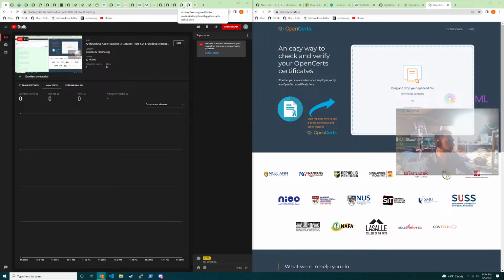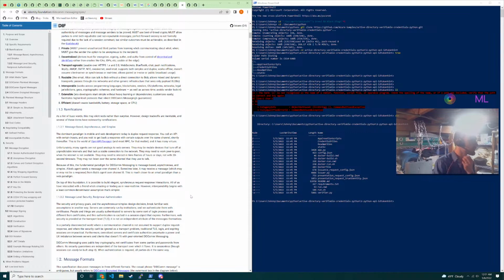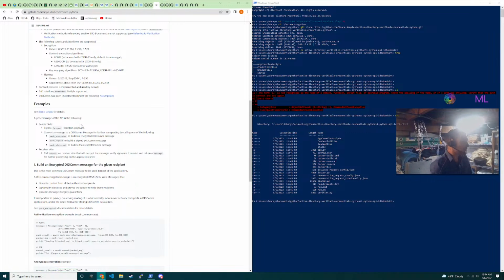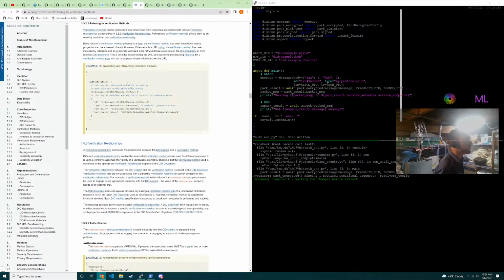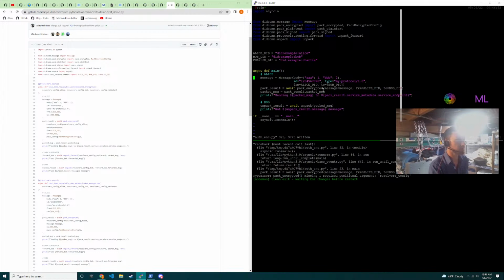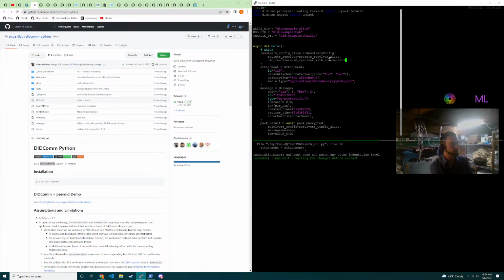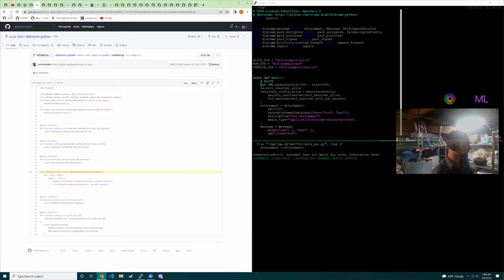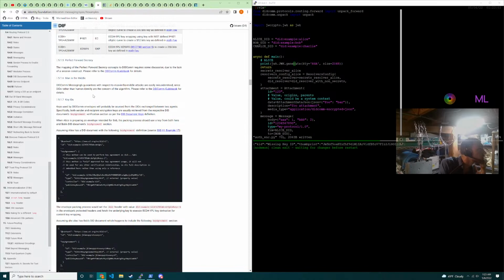Architecting Alice: Volume 0: Context: Part 6: Verifiable Credentials and DIDCommsv2